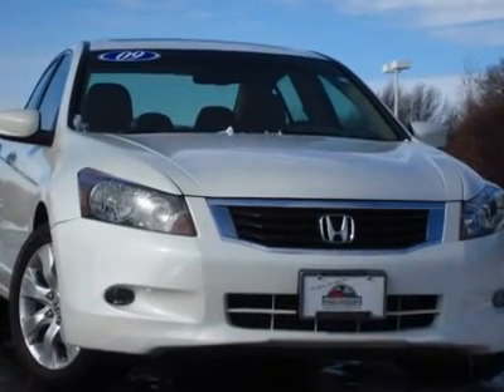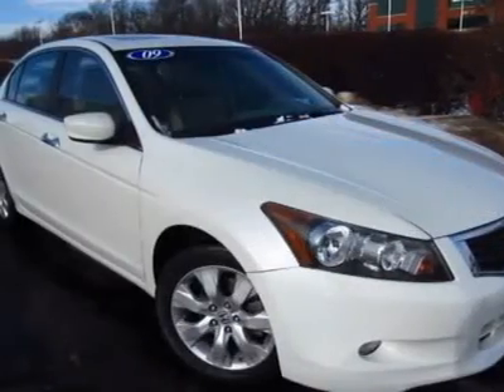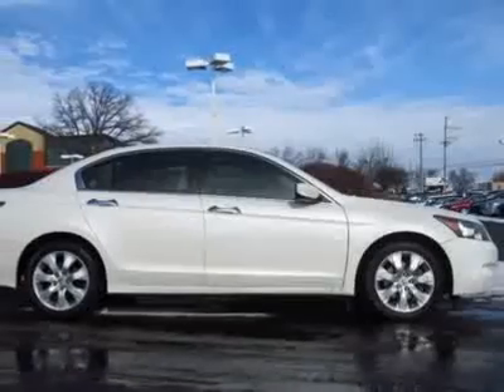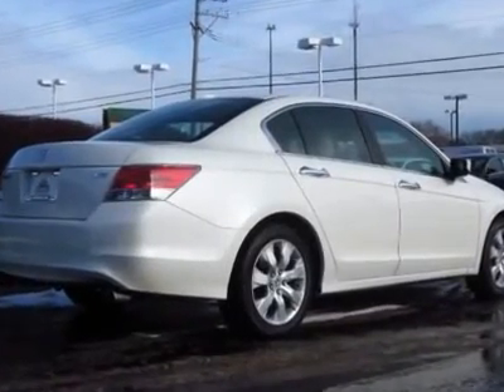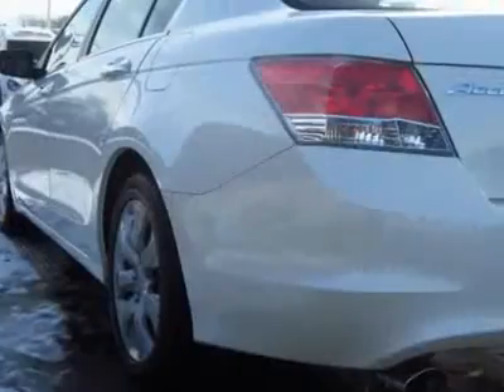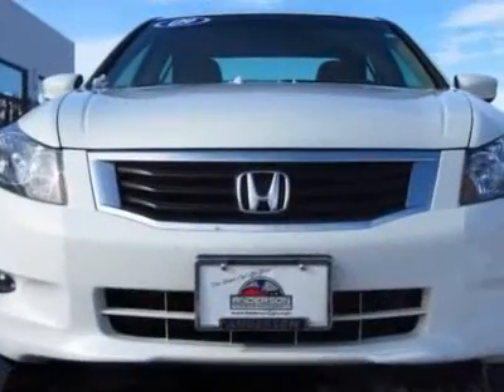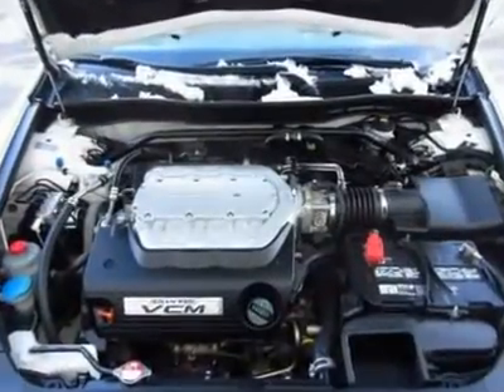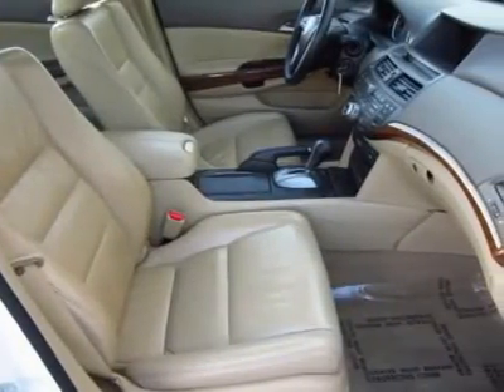2009 HONDA ACCORD SDN Crystal Lake, IL 912640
2009 HONDA ACCORD SDN Crystal Lake, IL
Stock #912640

Anderson Motor Co.
360 N. Rte 31

56 Photo's Available @ Andersoncars.com Featuring This 1 Owner 2009 Honda Accord in White Diamond Pearl with Ivory Interior. Installed Options Include *Navigation* *Multi-Function Steering Wheel* *Heated & Powered Front Seats* *Dual Zone Climate Control* *6 Disc MP3 CD Changer w/ Satellite Radio & Auxiliary Input* *Sunroof* *Bluetooth* *Cruise Control* Inquire Online for your next 2009 Honda Accord Sdn @ Anderson BMW, Mazda & Volkswagen to experience the Anderson Difference. We understand that your time is valuable and will do everything possible to minimize your time and energy in purchasing your next vehicle.